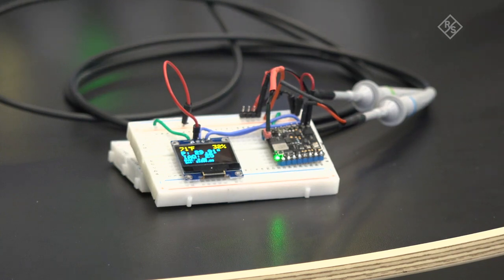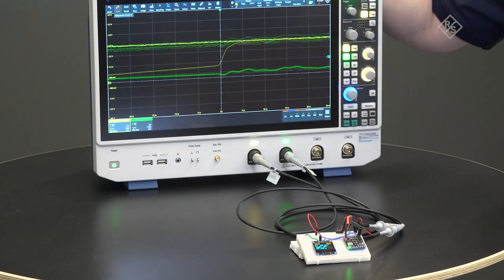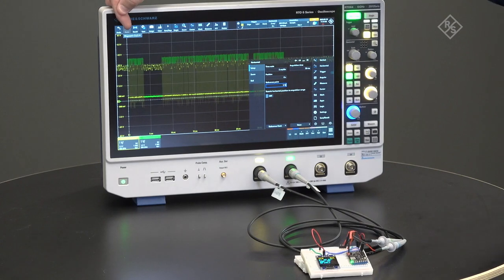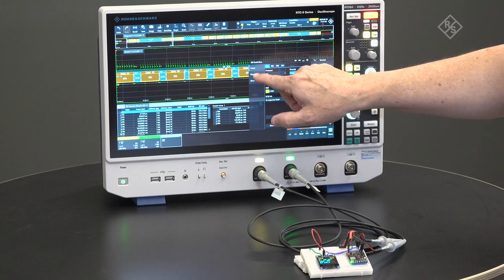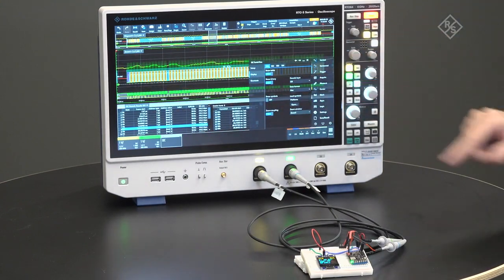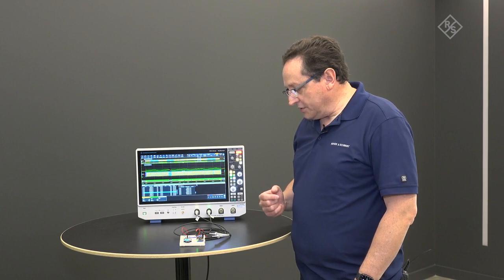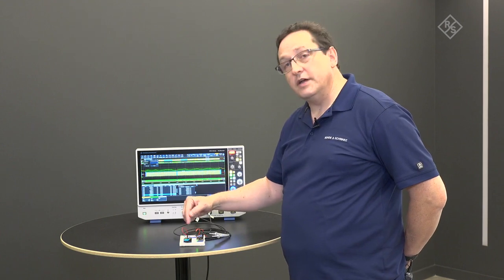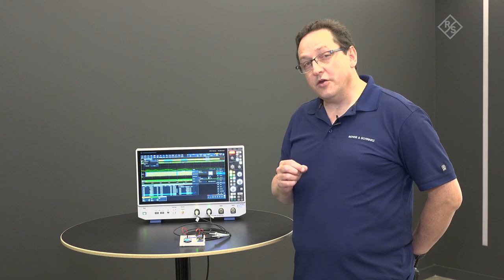arduino Niclasense ME and R&S RTO6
Learn how else you can work with Arduino's new demo with the R&S RTO6 Oscilloscope and the Arduino Niclasense ME. Discover what else the R&S RTO6 can do for you and your projects: Discover what else the R&S RTO6 can do for you and your projects